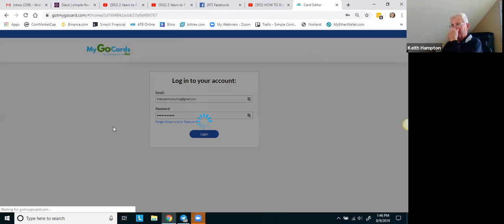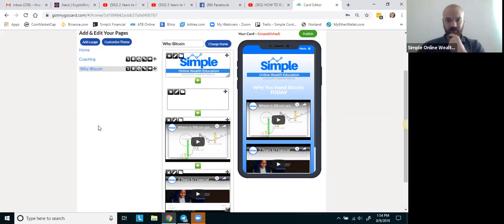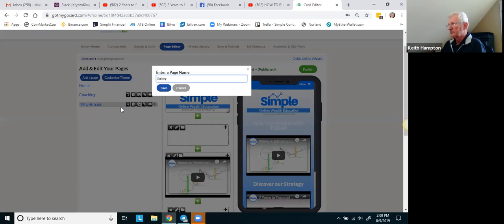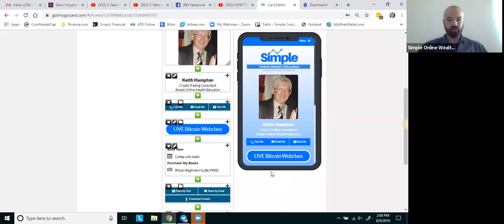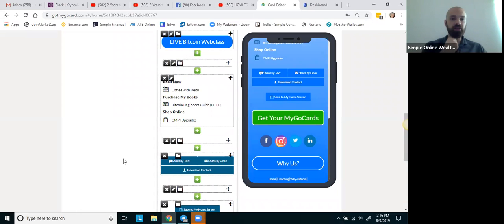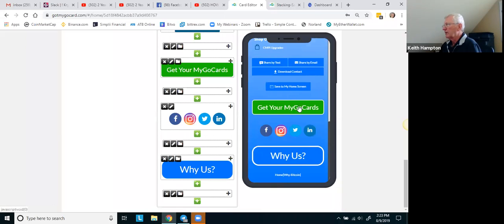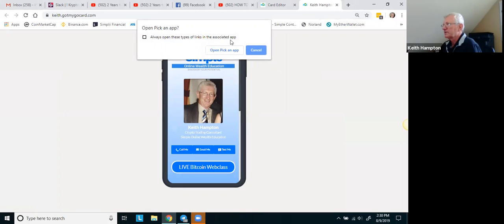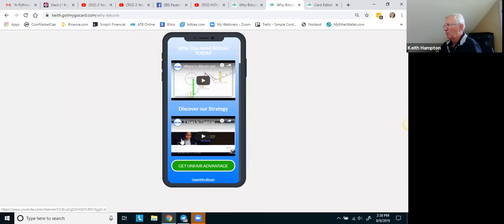Simple Personal Branded Website Setup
Finished Product
- sowe.co.in/cory
- sowe.co.in/bitcoin